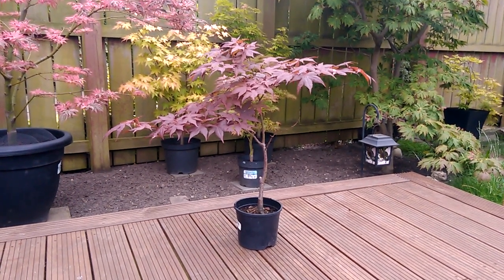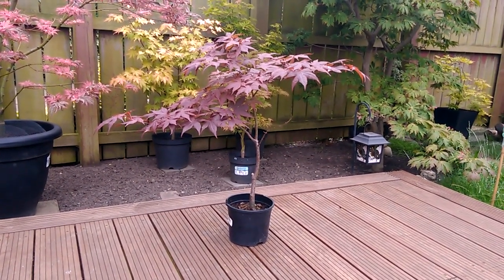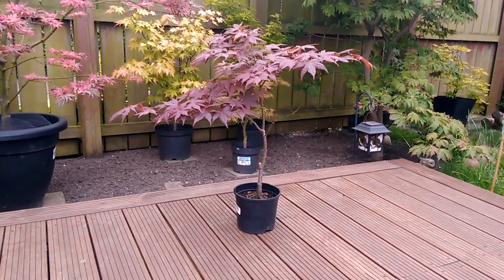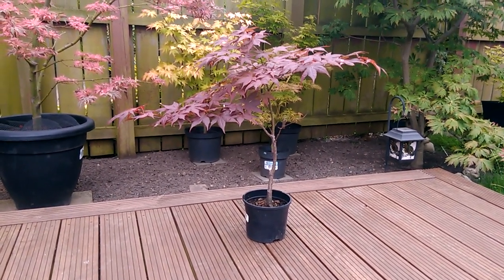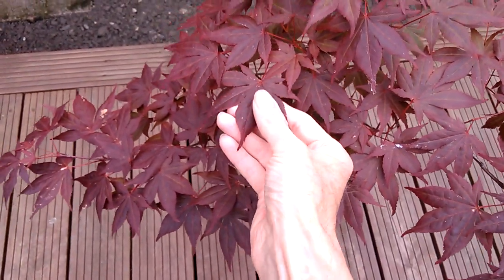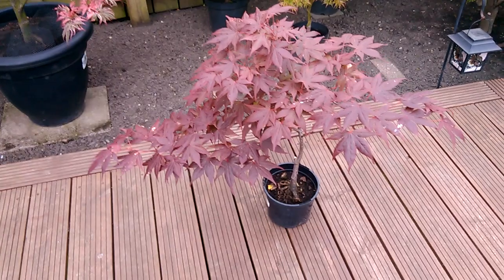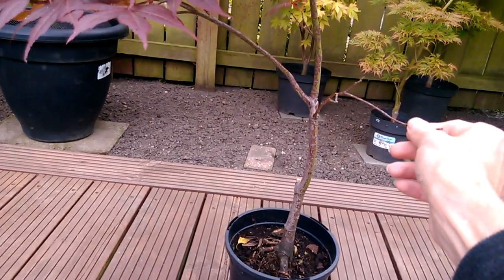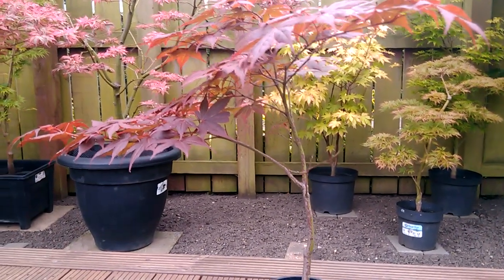Japanese Maple - Going With The Natural Flow Of The Tree & General Health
Each Japanese Maple has its unique shape and characteristics, the video discusses this as well as touching on general health and care of these trees.

This our small Acer Palmatum Atropurpureum the 26th July 2021.

We have a dedicated group on Facebook, search for Acer Trees Japanese Maples.

If you experience low audio playback, it's a YouTube issue usually through browser viewing, switch to YouTube App for HD quality.